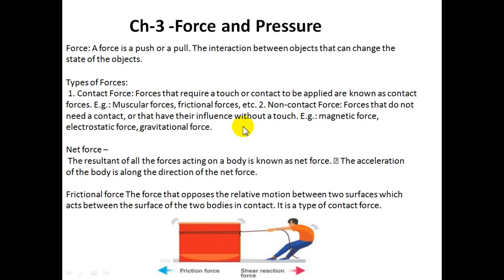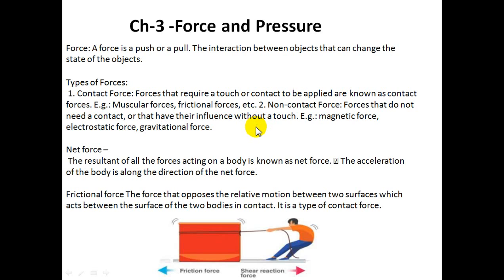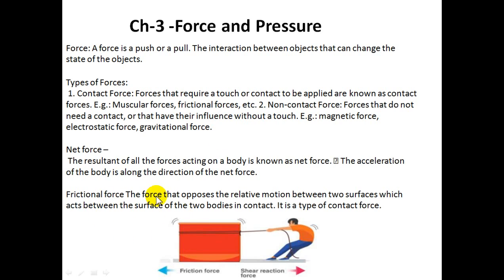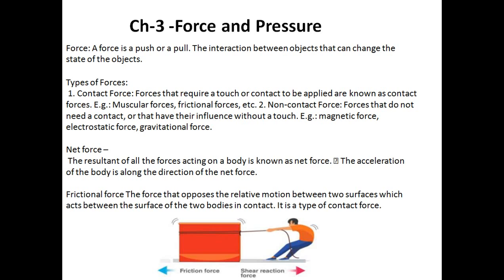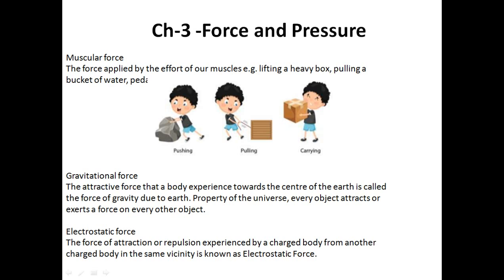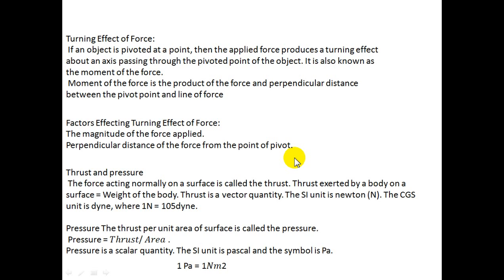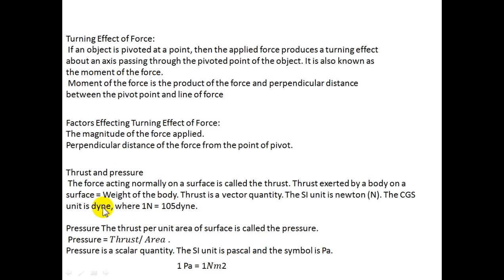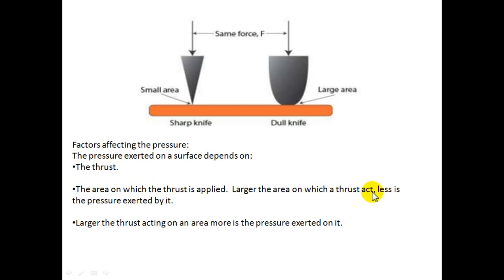STP/CLASS:8TH/SCIENCE/CH:03/FORCE AND PRESSURE